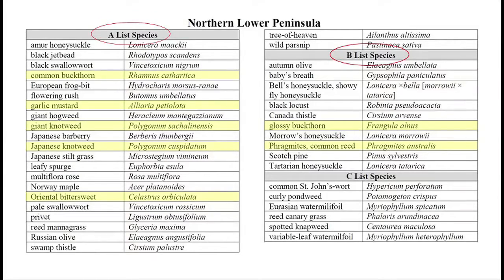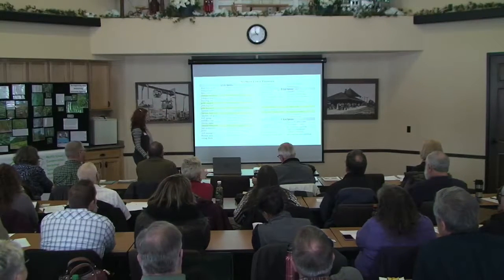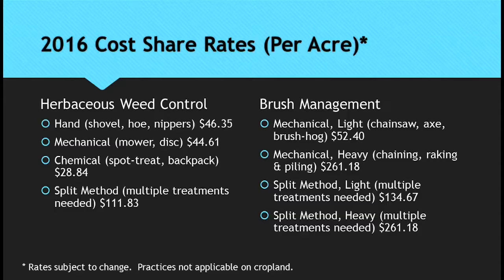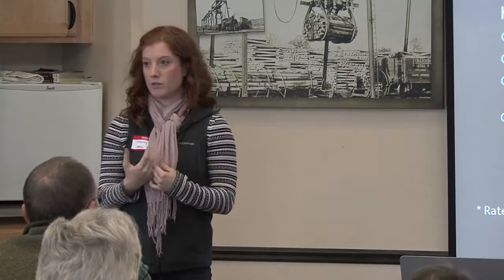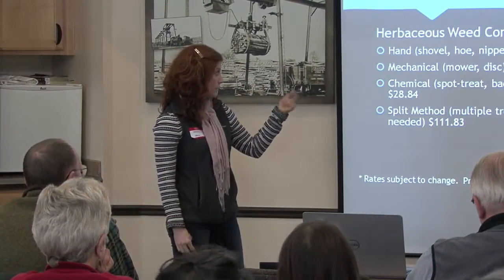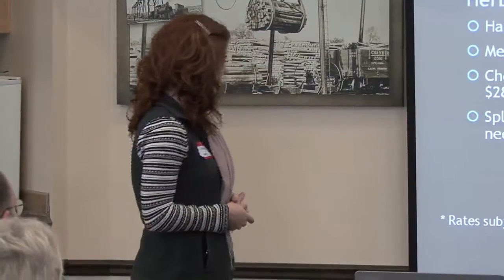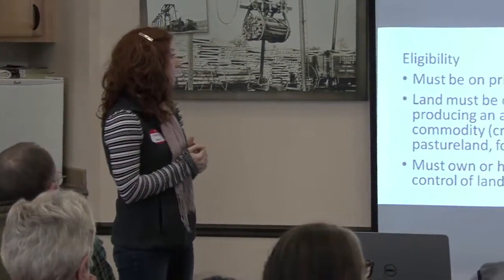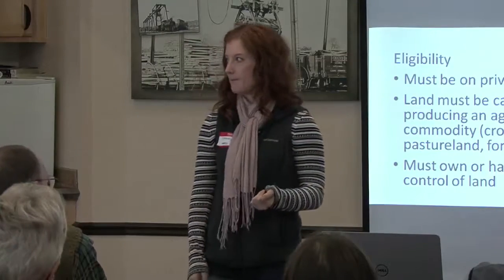03 USDA Farm Bill Assistance